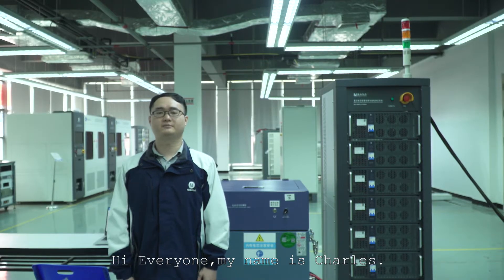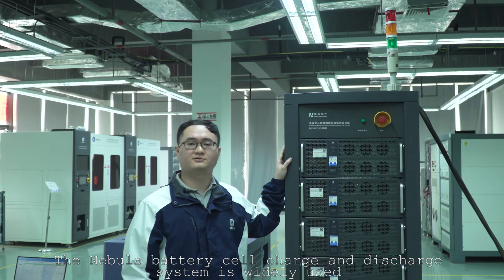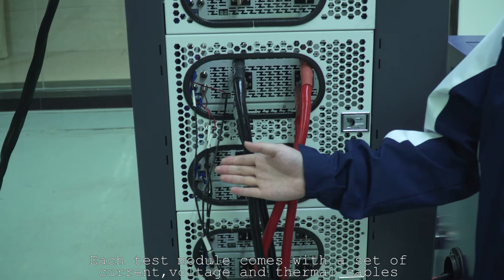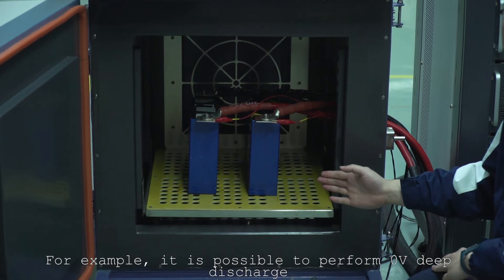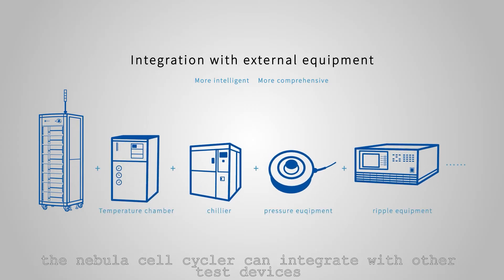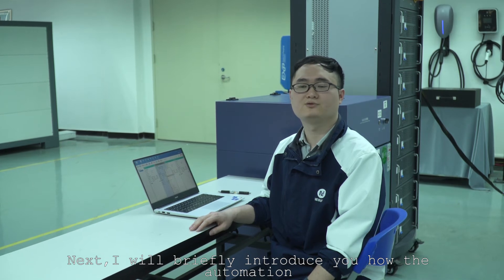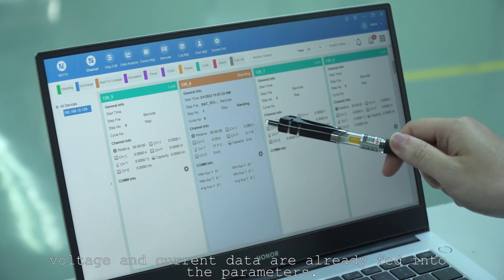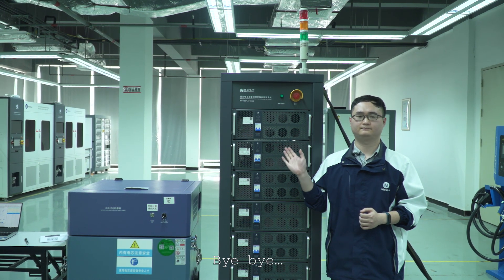Nebula Electronics 5V300A Regenerative Battery Cell Cycle Test System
Don’t forget to follow and like us for the latest info, we need your support :)

Nebula, a prominent leader of battery testing systems, provides state-of-the-art solutions including comprehensive battery testing, automation in battery manufacturing, electric vehicle charging systems, and energy storage systems.